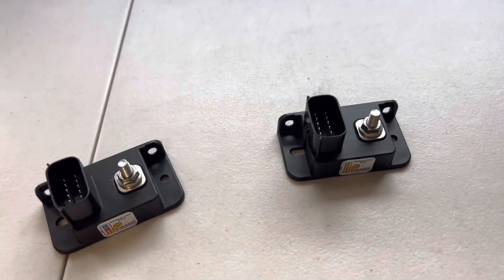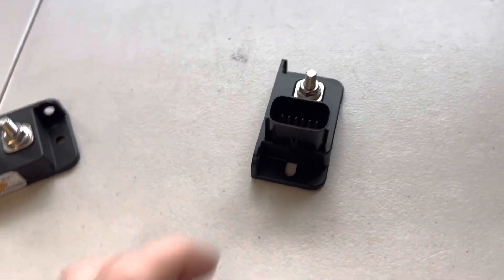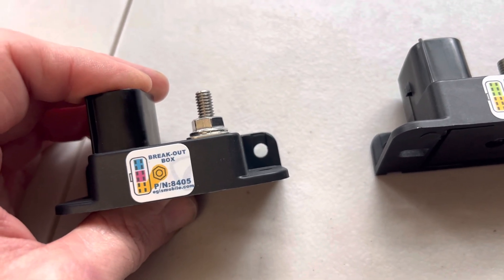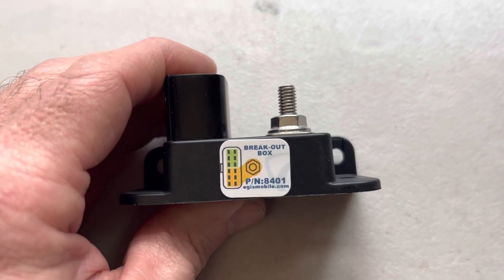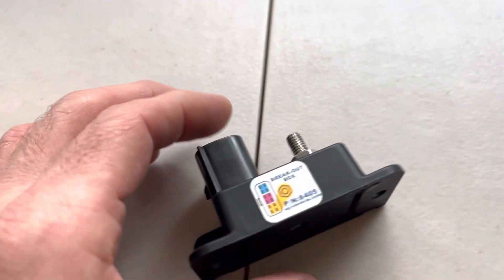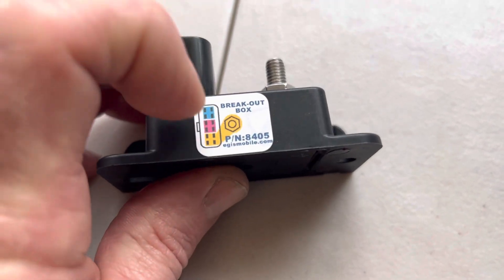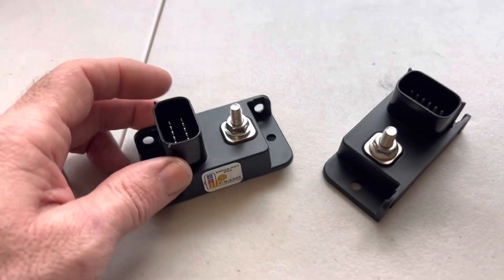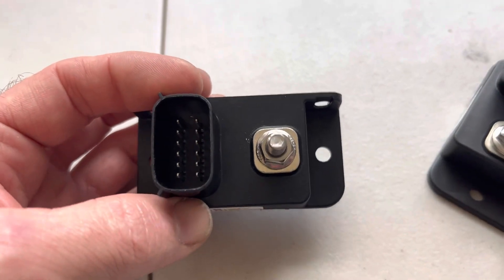Multiple circuit busbars